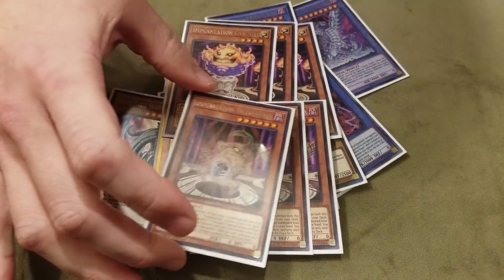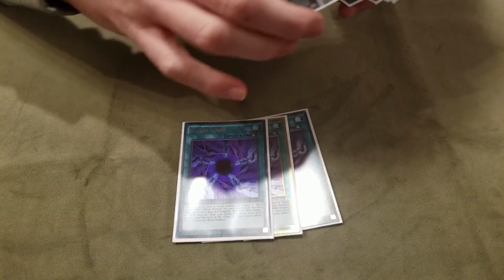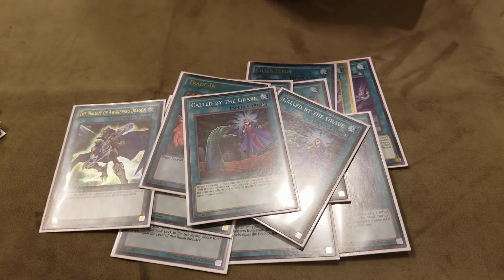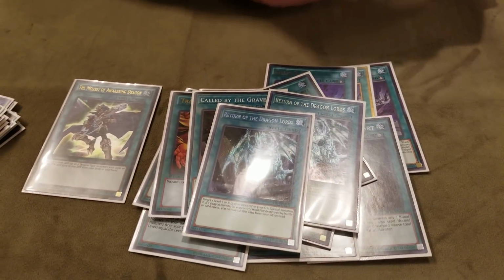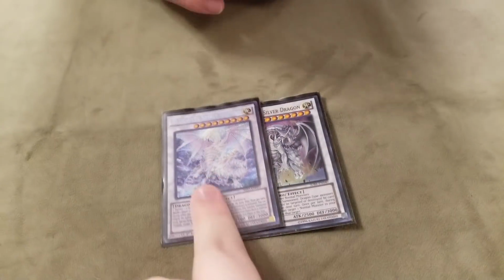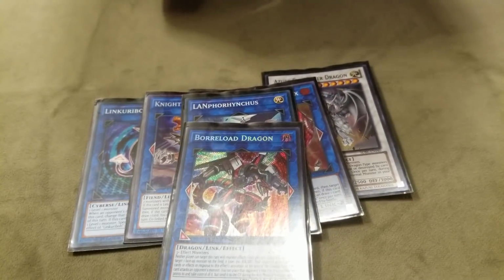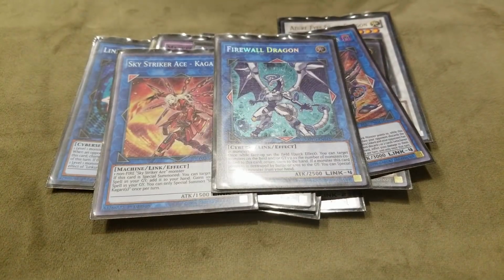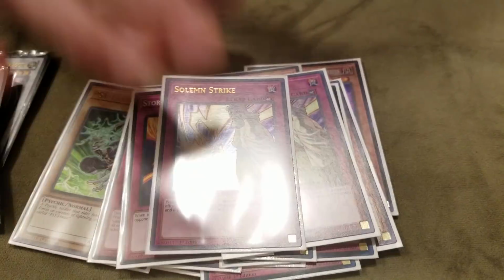Chaos Max Turbo - 1st Place Gauntlet Locals Yugioh Deck Profile October 2018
We have a very special deck profile from our duelist Jerrod Cape! Please enjoy this special deck profile!